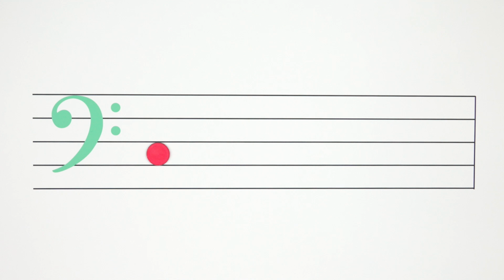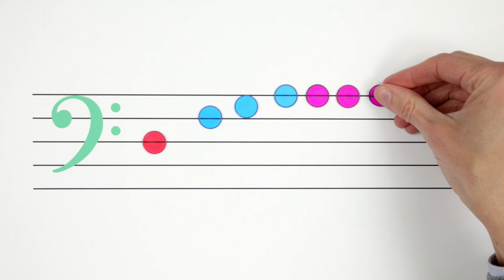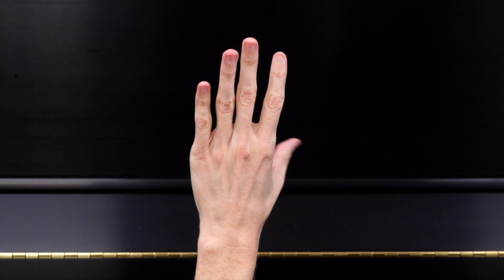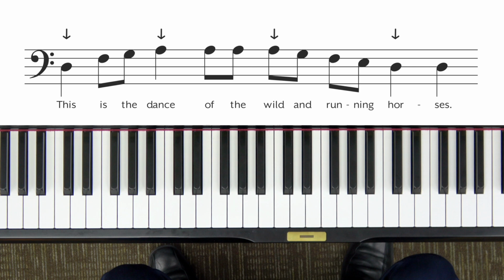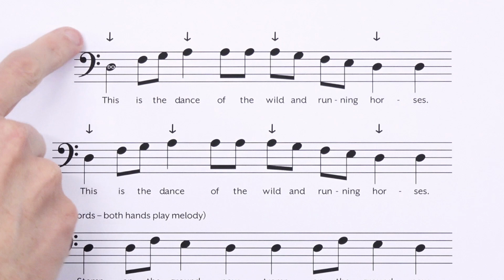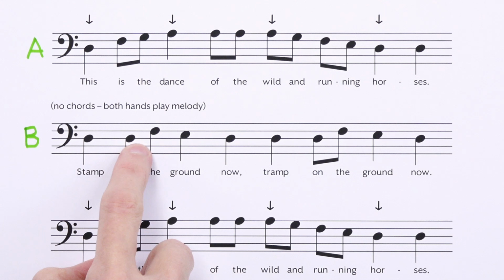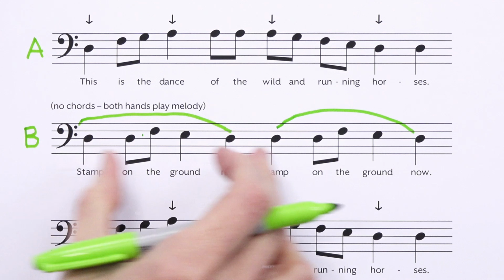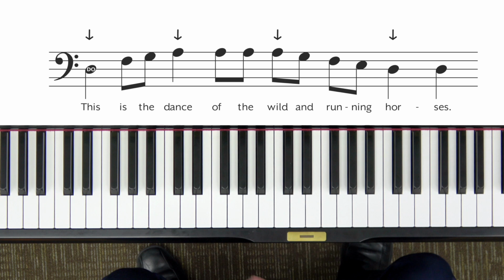How to Play "The Wild Horses" | Hoffman Academy Piano Lesson 39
In this lesson, you will learn how to play "The Wild Horses". Mr. Hoffman teaches also teaches you about the AABA form of this piece.  You will also review reading notes in the bass staff. This is Hoffman Academy lesson 39. Happy Playing!

🎹 Create a FREE account on our website to track your progress and watch the latest lesson videos before they are added on YouTube.

💻 Learn more about our PREMIUM account memberships which include online piano lessons, practice plans, games, audio backing tracks, plus so much more!